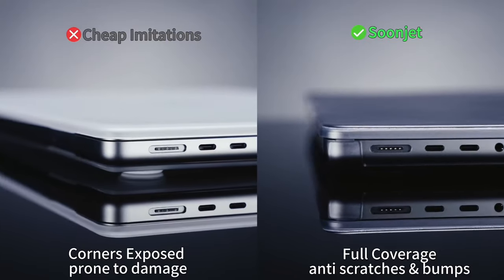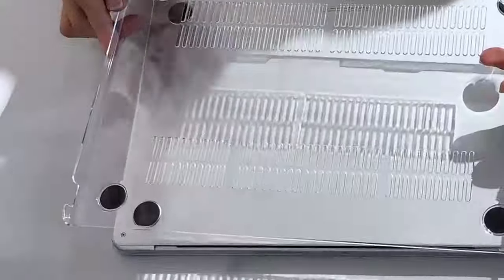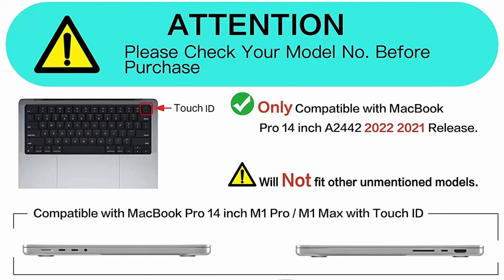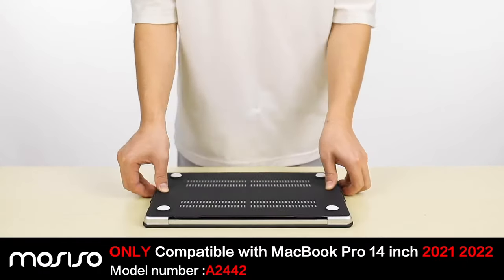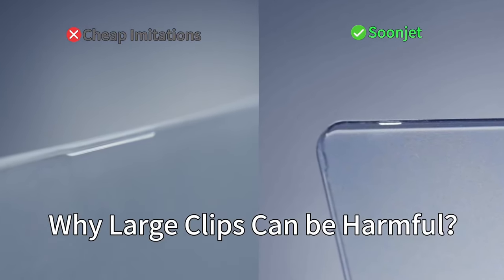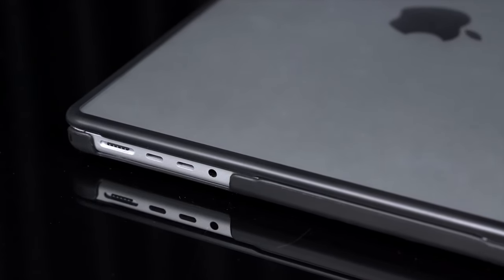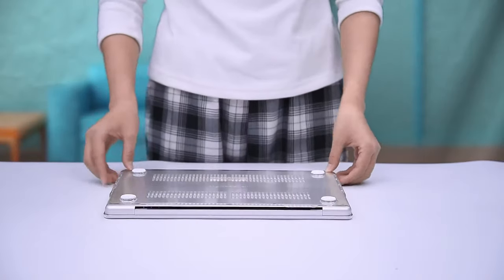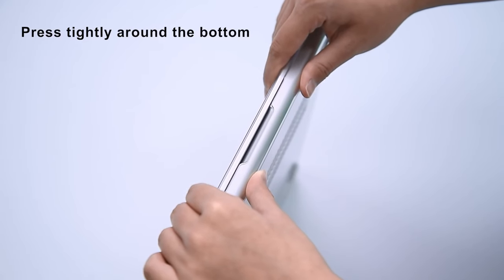"Top 5 Best MacBook Pro M4 Cases [2025] ✅ Discover Your Perfect Match [2025] "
Let's talk about the Best M4 MacBook Pro M4 Cases. I have made a list of Best M4 MacBook Pro M4 Cases which will help you decide which one to choose.

Quick Links: ✅✅✅

5: LCMOCICO 0:48
4: MOSISO 2:06
3: soonjet 3:39
2: BlueSwan 4:54
1: EooCoo 6:21

I have prepared this video guide to Best M4 MacBook Pro M4 Cases to give you the ins and outs to help you make the right choice. So let's get started.